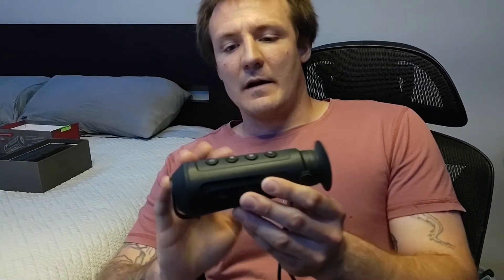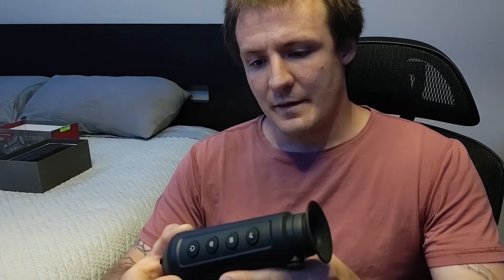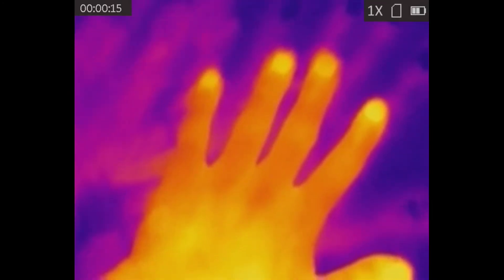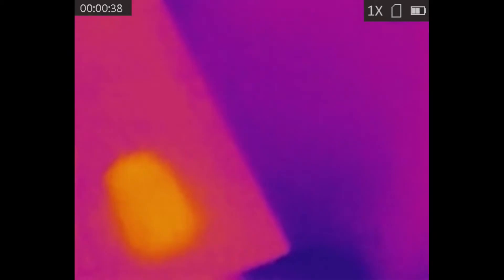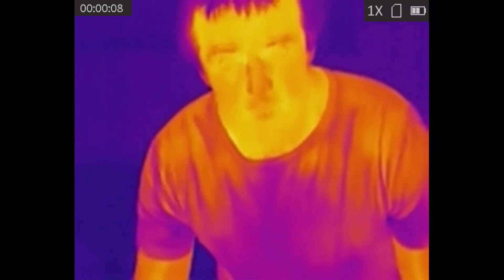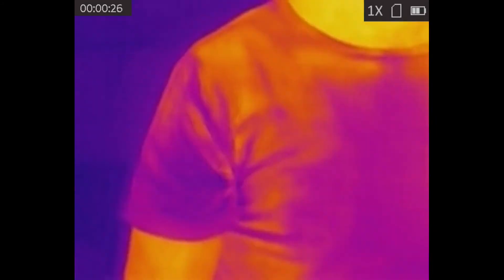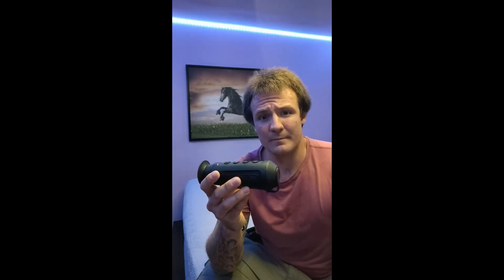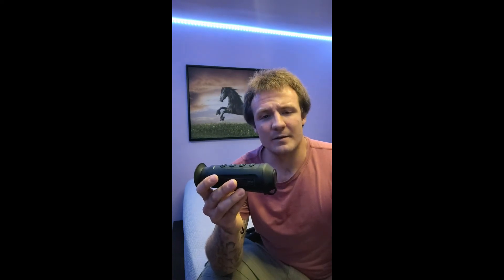Review of AGM thermal monocular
In this video I review the AGM ASP-TM160 thermal monocular, a great entry level device to get started in thermal imaging